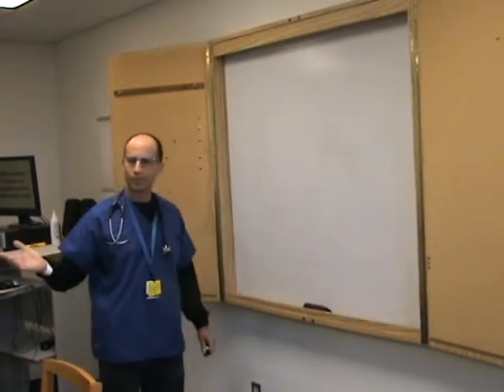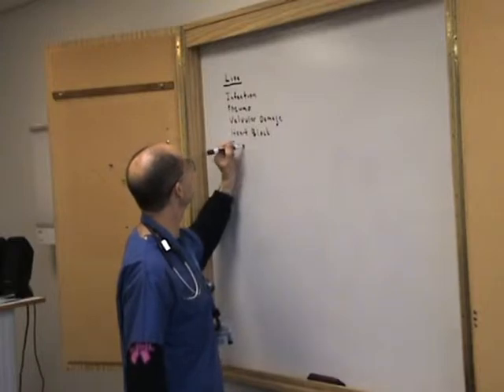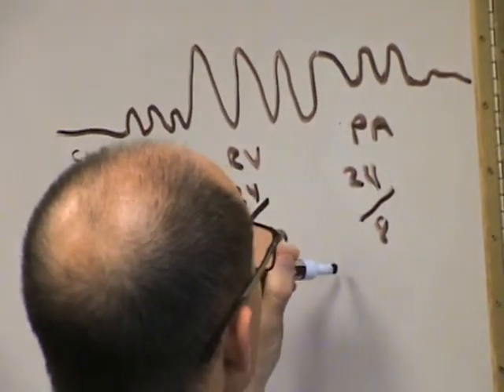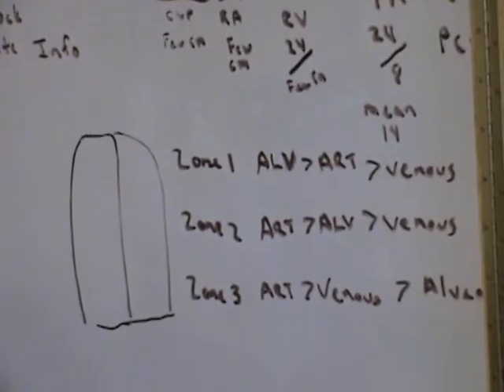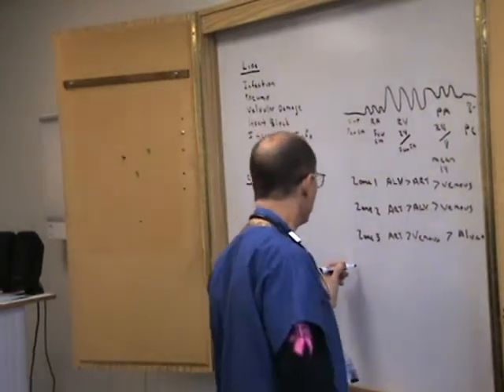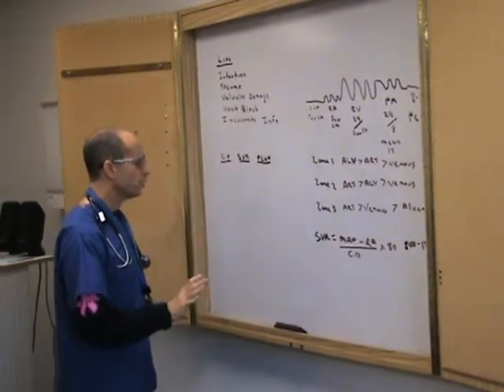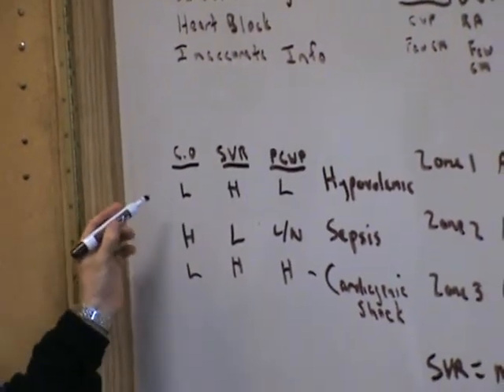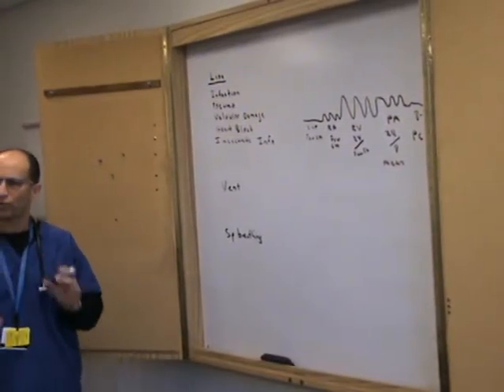Invasive Monitoring and Critical Care Resuscitation part 1